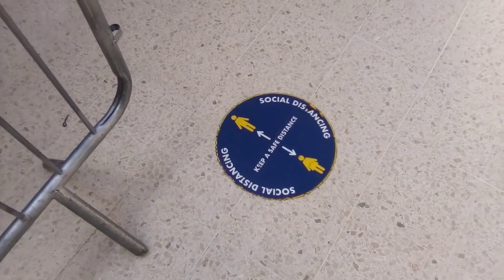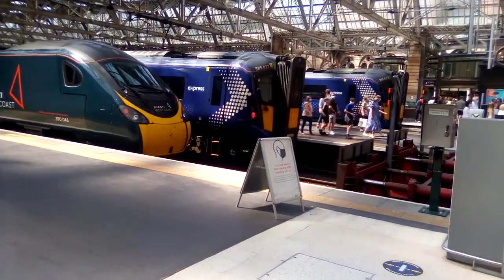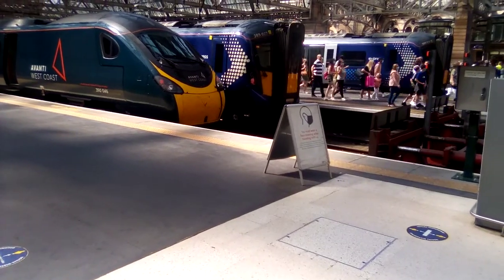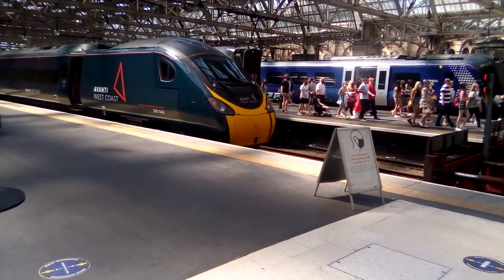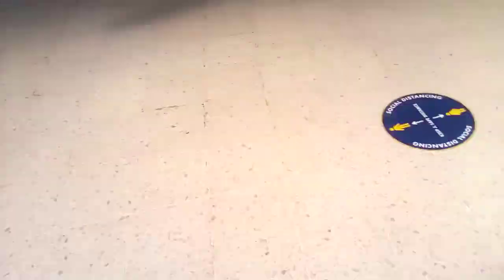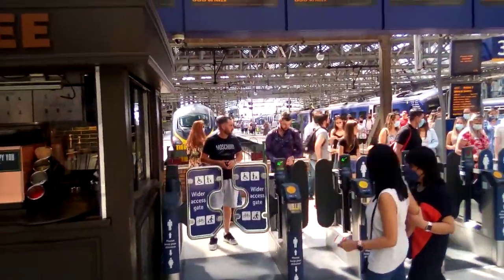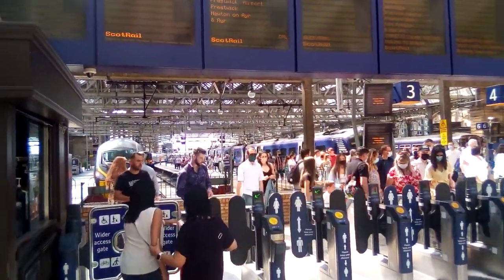short train vid at Glasgow central station 17/07/2021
Train: 1217 385 scotrail service working to Edinburgh Waverly station
Train arriving: 1223  Lanark scotrail service (arrive) class 385
Train on platform 2: 1240 to London Euston from Glasgow central

Date/datum: 17/07/21